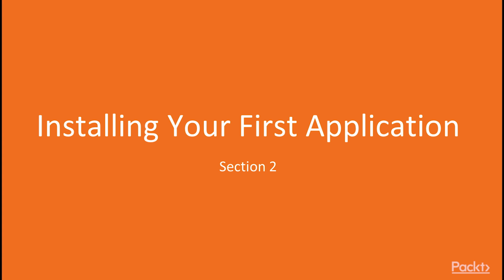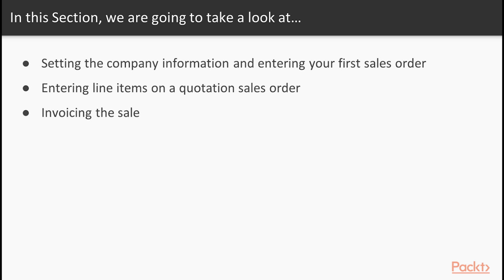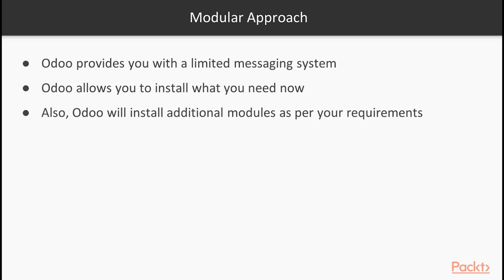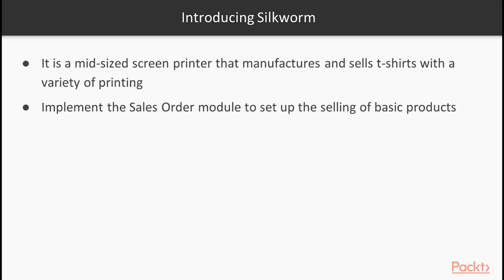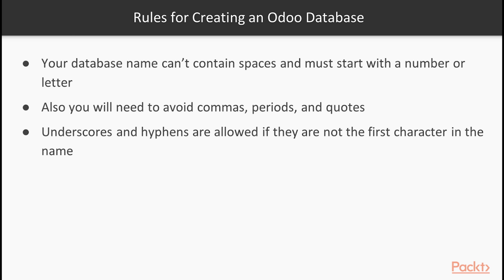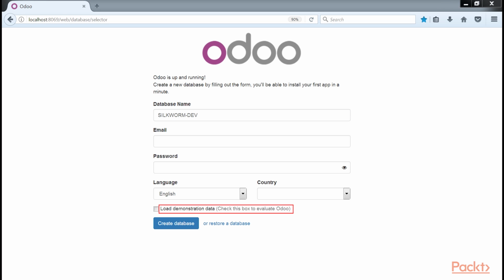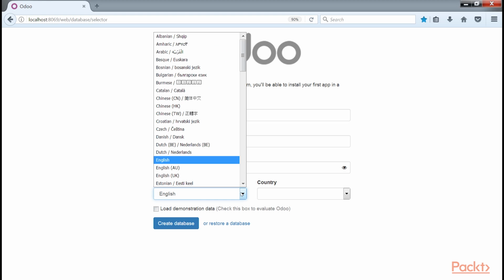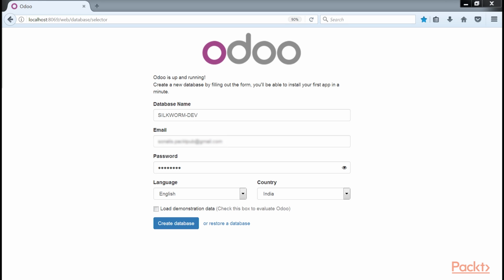Getting Started with Odoo 10 : Gathering Req & Creating a New Database in Odoo | packtpub.com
The ability to gather requirements to create an Odoo database.
• Expand the system by installing additional modules
• Provide your administrator account